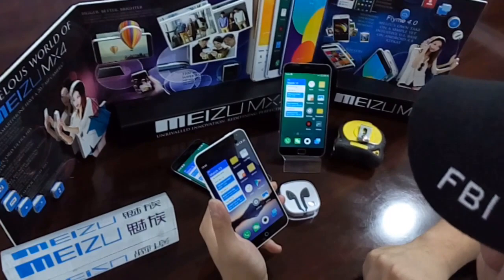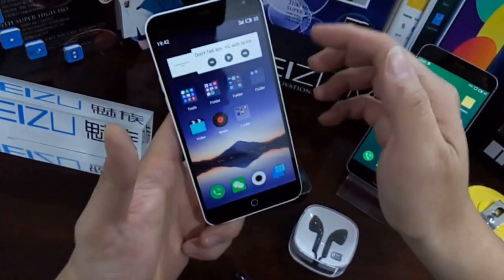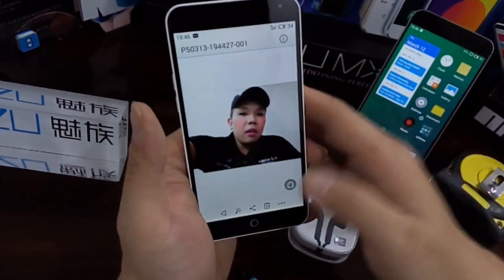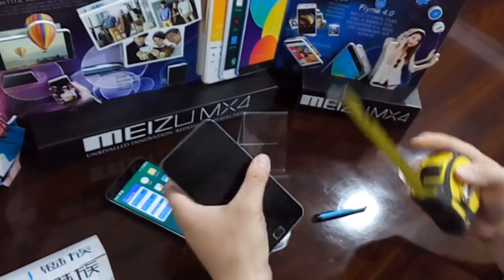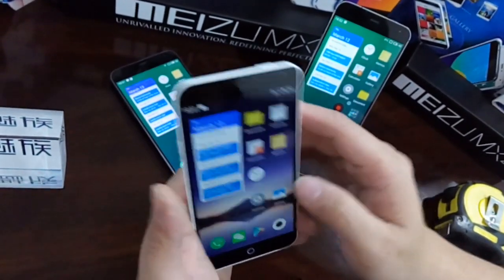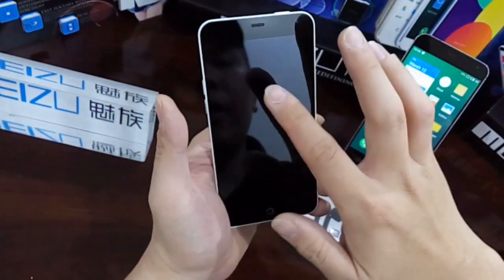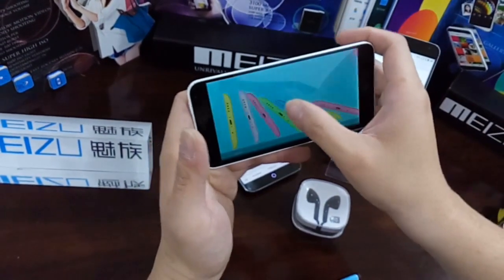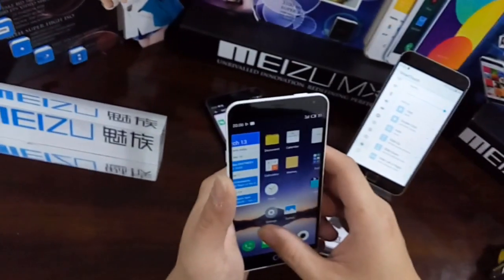Get to know more about Meizu M1 note's Flyme! :)